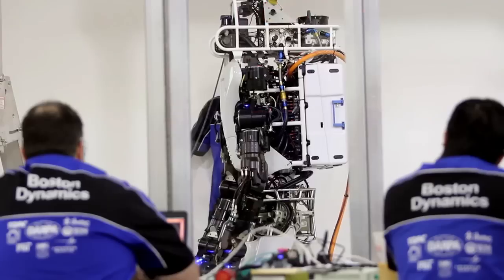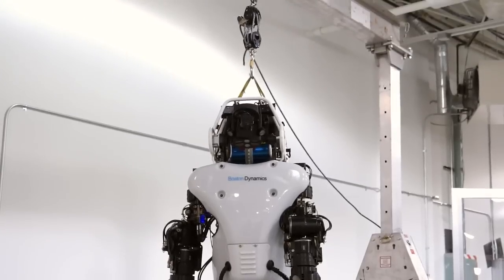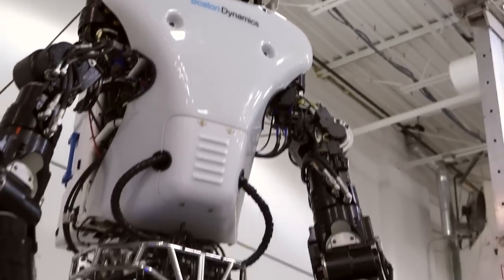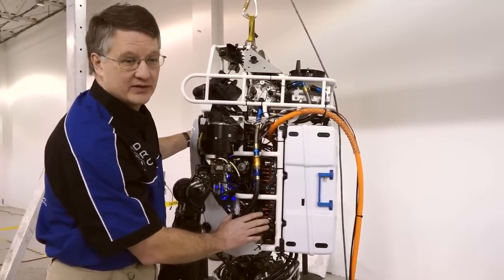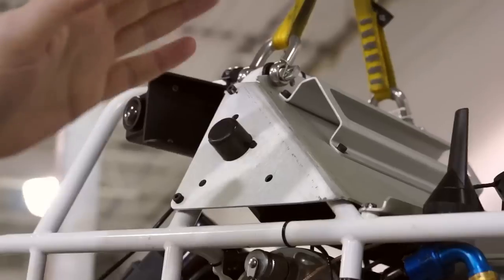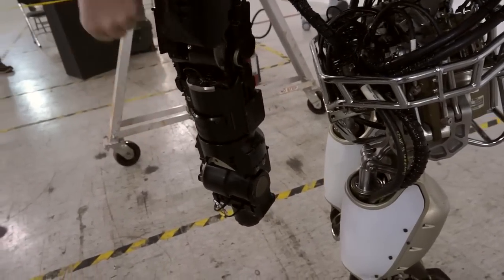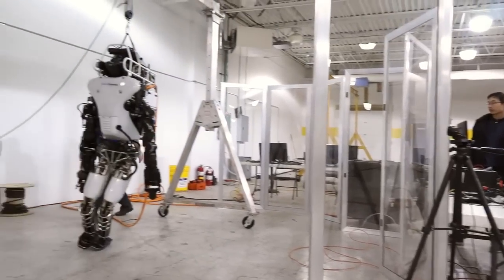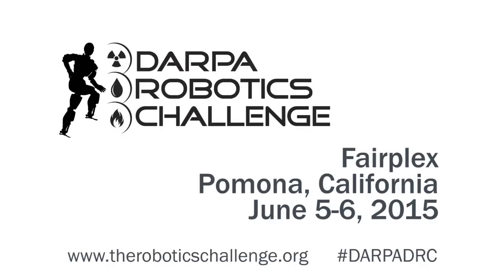ATLAS Updates for the DARPA Robotics Challenge Finals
DARPA revealed upgrades to its Atlas robot on January 20, 2015. The robot was redesigned for DARPA by Boston Dynamics, with the goal of improving power efficiency to better support battery operation. Approximately 75 percent of the robot was rebuilt; only the lower legs and feet were carried over from the original design. The upgraded robot will be used by up to seven teams competing in the DARPA Robotics Challenge Finals, which will take place June 5-6, 2015, at Fairplex in Pomona, Calif. Admission to the event is free and open to the public.